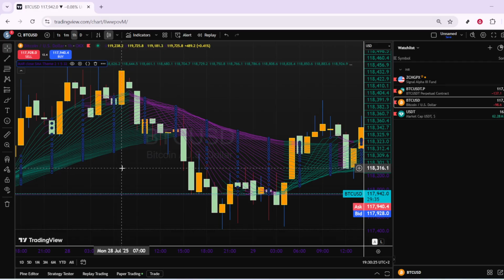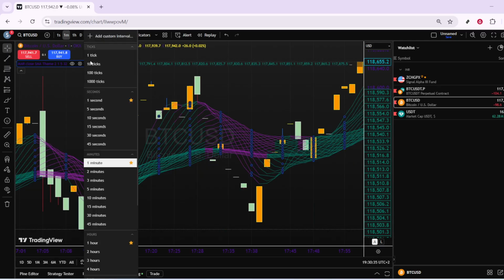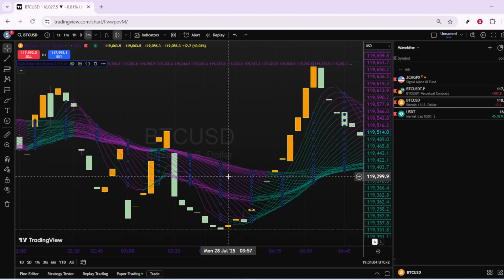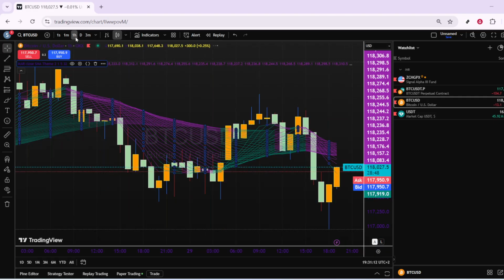How to Add Custom Intervals Timeframes in TradingView